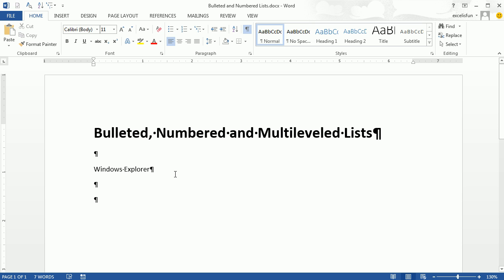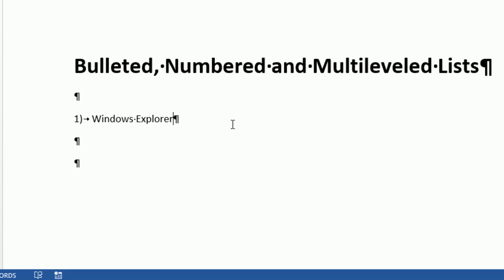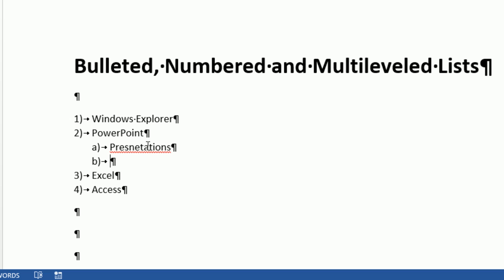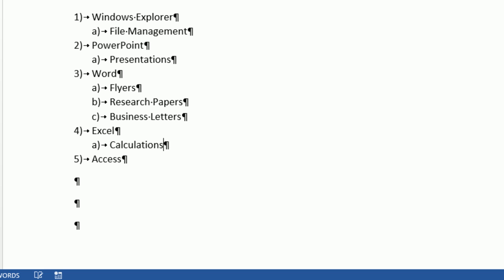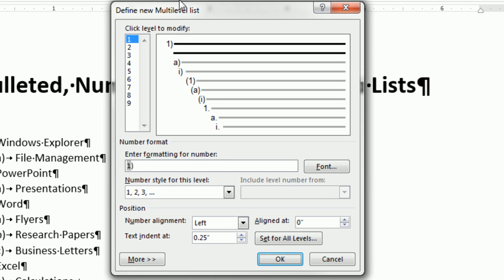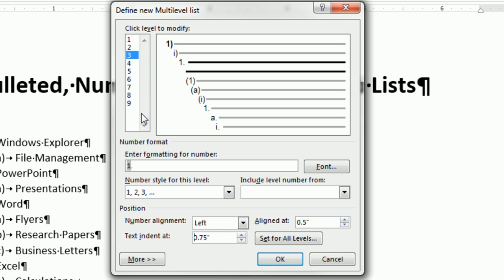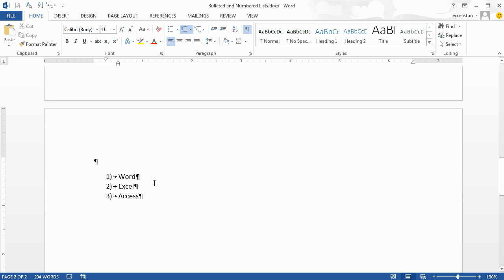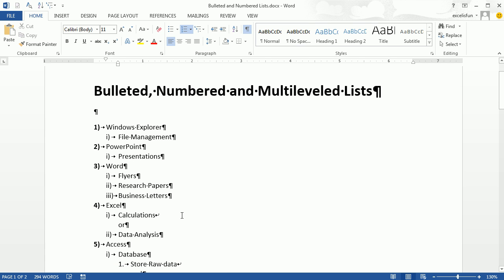Office 2013 Class #16: Bulleted, Numbered and Multileveled Lists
This video teaches: Word 2013 Bulleted, Numbered and Multileveled Lists. How to Define New Multilevel list.

Highline Community College Busn 216 Computer Applications Class Office 2013 (Fun With Computers) taught by Michael Girvin